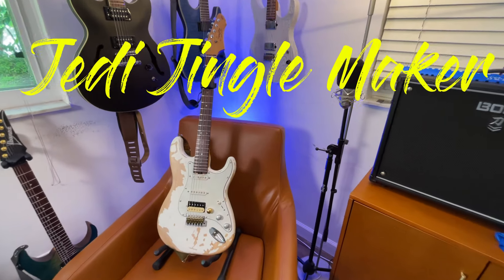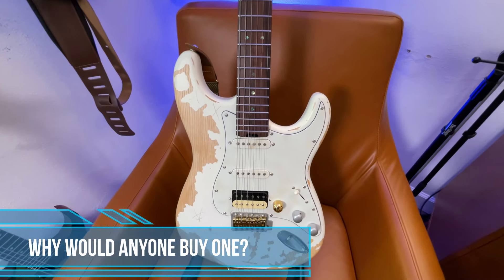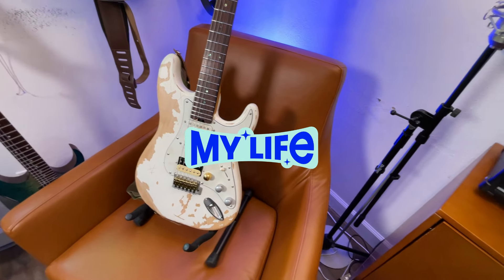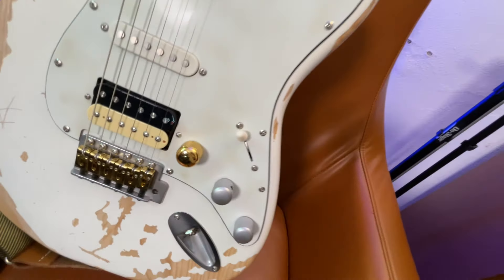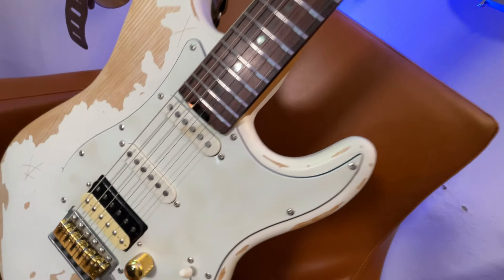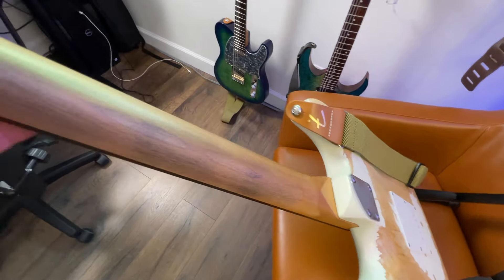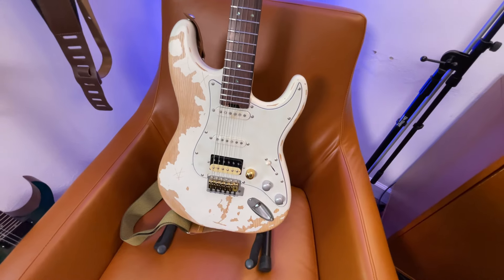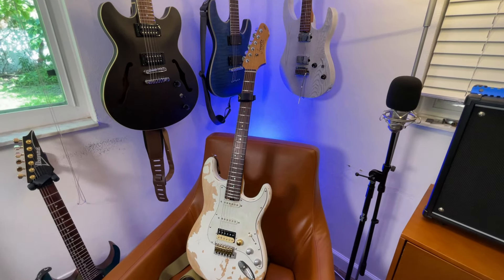Why Would Anyone Buy a "Relic" Style Guitar?!?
In this video, I explore the concept of buying relic'd guitars.  I used to not be able to understand why anyone would buy a relic guitar.  Then I saw one that caught my eye, and it was all over.  I explain my perspective on Relic'd guitars and encourage you to leave comments on your opinion and experience with relic guitars.  The guitar in the video is a modified Firefly FFST Stratocaster Style guitar.  It is inspired by a Charvel (I think) that is much more expensive.  I love this guitar, the mods made it great, however I still need to upgrade the electronics and I may try some more sets of pickups in it.  It plays like a dream with the trem totally locked down.

Here are the products in the video I purchased with my own money.

- Fender Weightless Guitar Strap
- Ernie Ball Super Slinky Strings

The Hunnitap Channel reflects my love of music and highlights my original music, guitars, gear reviews, guitar mods, and home studio recording.

The music videos I create are combine my arial ocean videography with my released musical productions.

Hunnitap music singles and albums are available on all major music distributions platforms including Spotify, iTunes, Amazon, YouTube Music, Pandora, Snapshot, Facebook, and many more.  Here is a link to the Spotify channel, add me as a favorite!

I have a Record Label called "Rusty Feather Records".  Listen to Hunnitap on all major music platforms for free or purchase the tracks to show support.

Grote Guitars
Ibanez Electric Guitars
Schecter Electric Guitars

Here are some specific guitars I recommend:

Schecter Damien Platinum 6 with Floyd Rose and Sustaniac - Satin Black
Schecter C-1 SLS Elite - Black Fade Burst
Ibanez S570AH Standard 6-String Electric Guitar
Ibanez AZ427P1PBCKB AZ Series Premium 6-String Electric Guitar (Charcoal Black Burst)